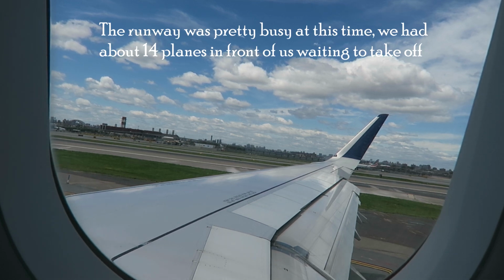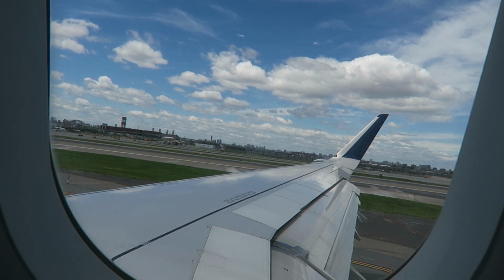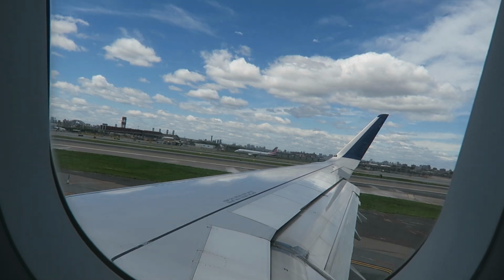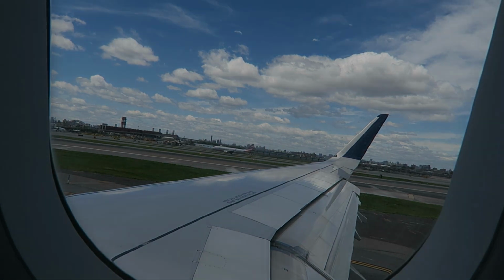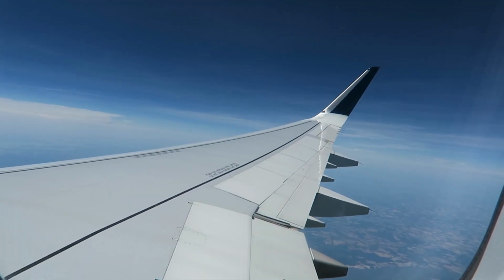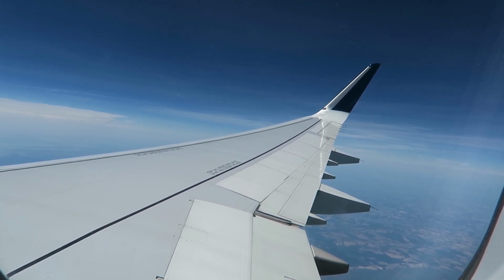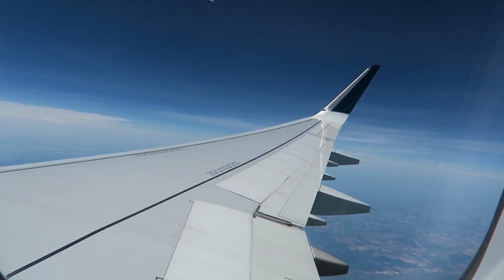Delta Airbus A321 Flight 1469 LGA - MIA